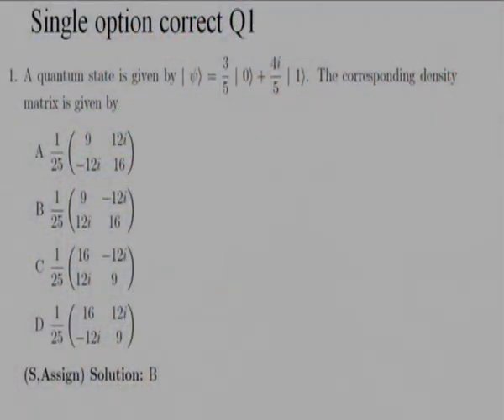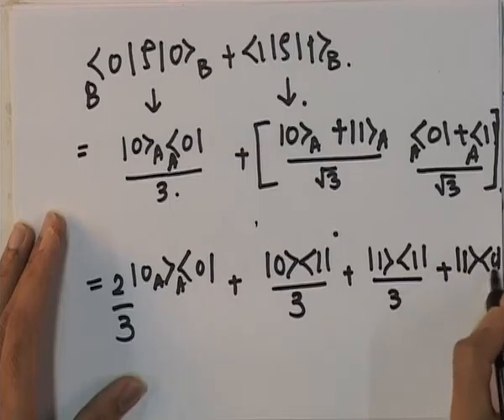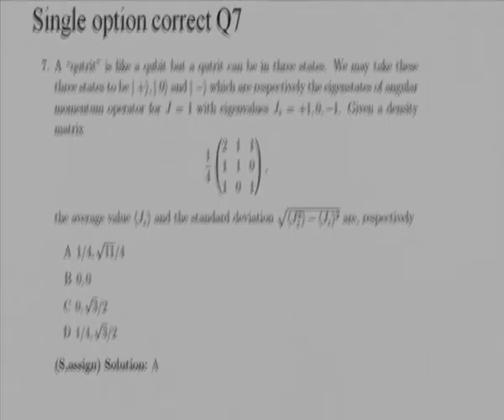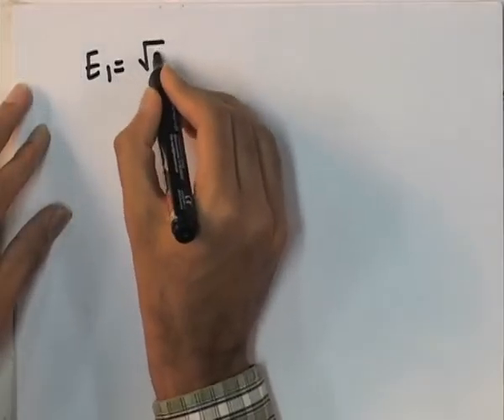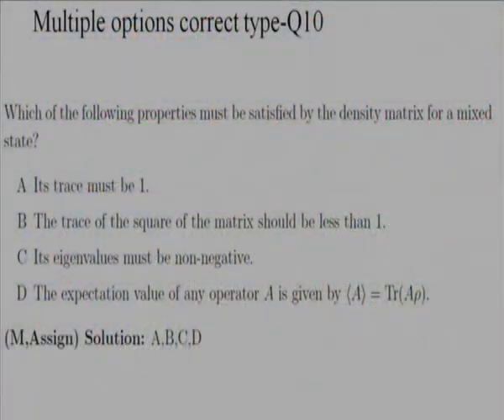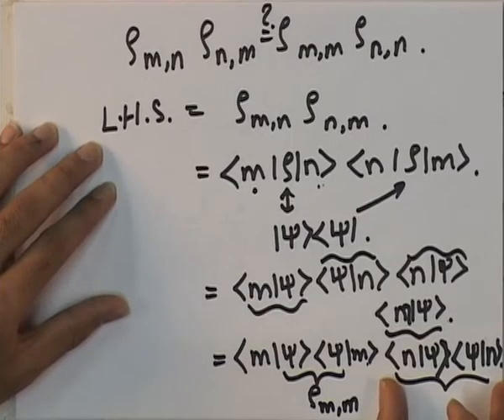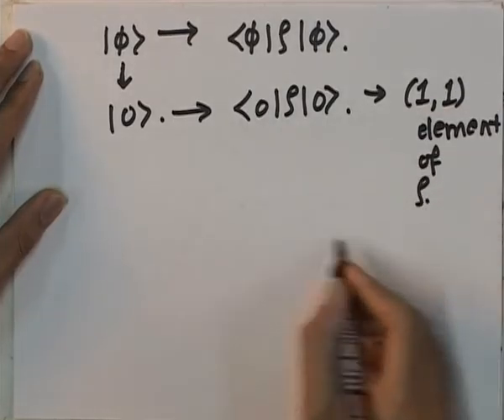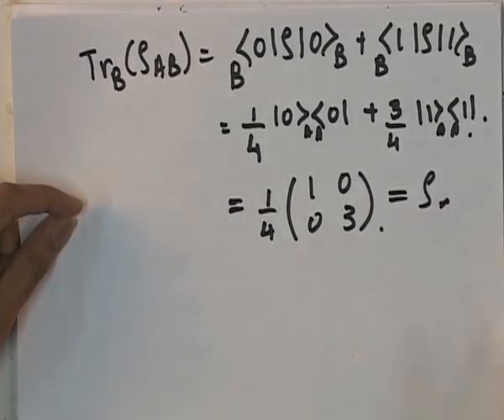Assignment 3 Solutions